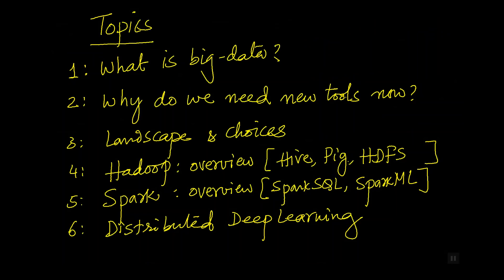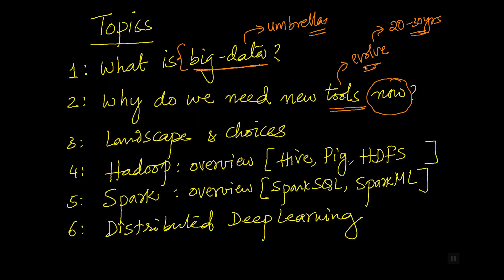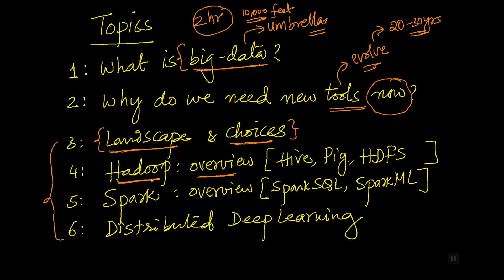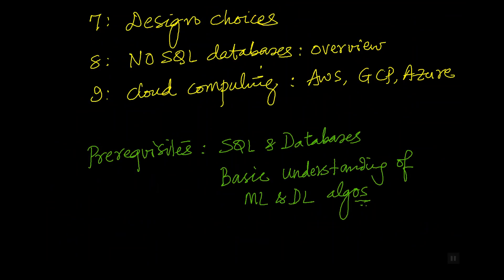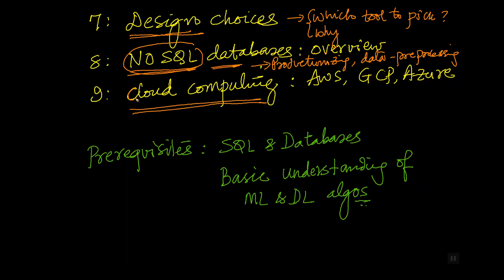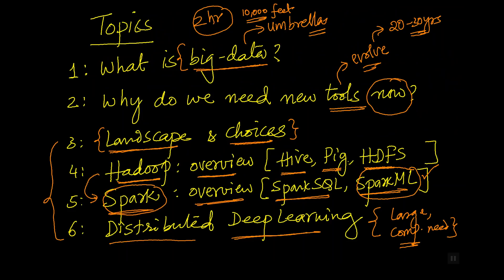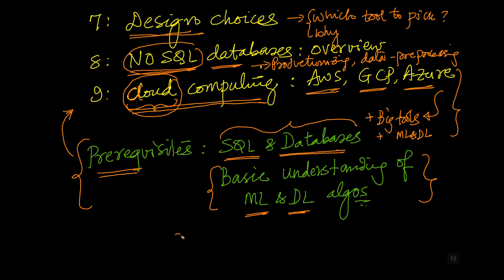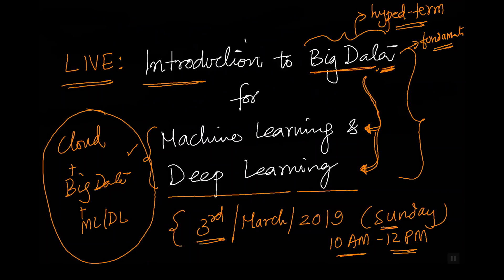Live on 3rd March, 2019: Introduction to Big Data for Machine Learning and Deep Learning